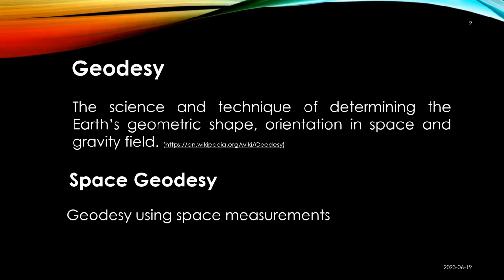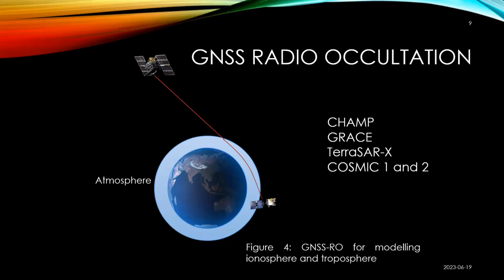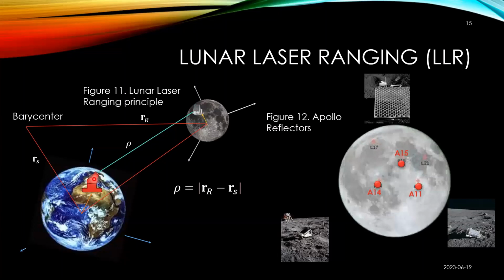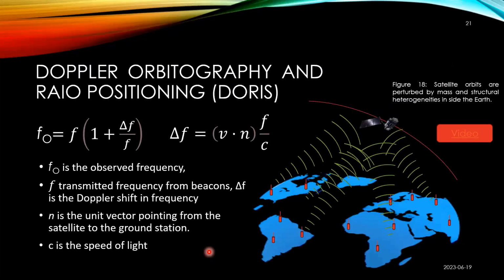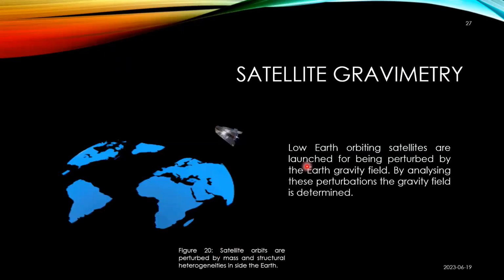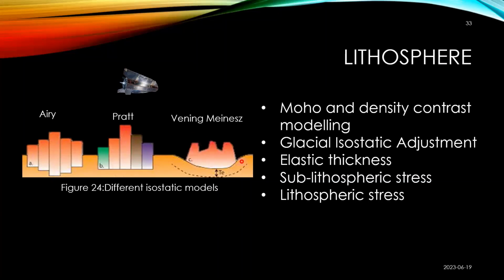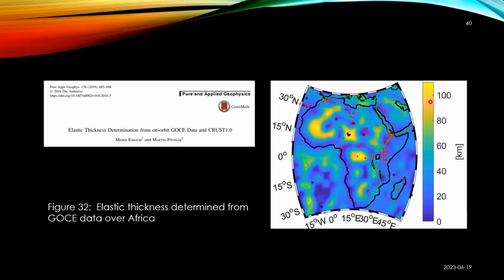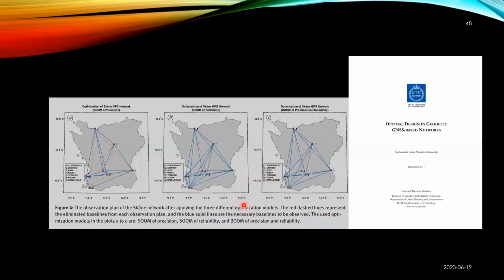ESSTI Presentation 2023 06 19, Space Geodesy, An Overview